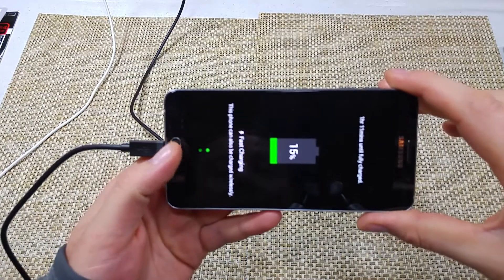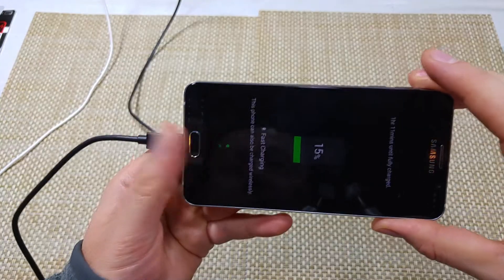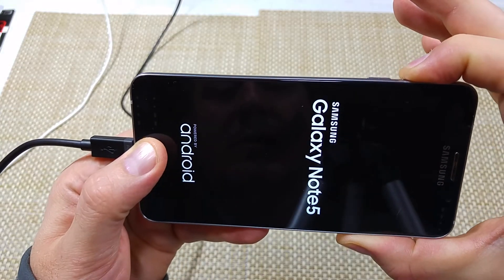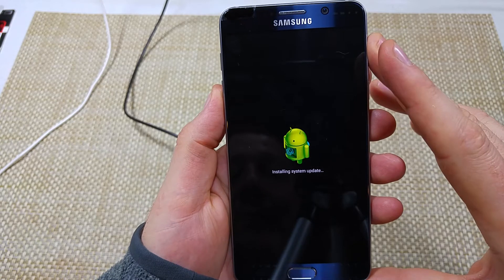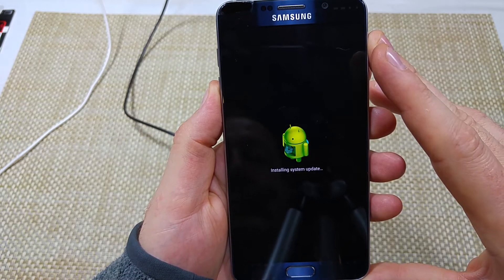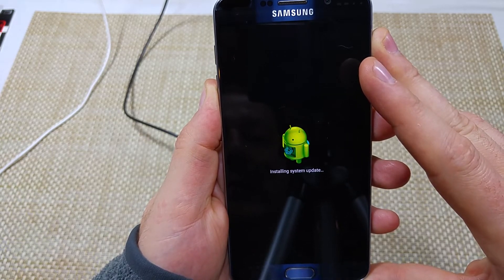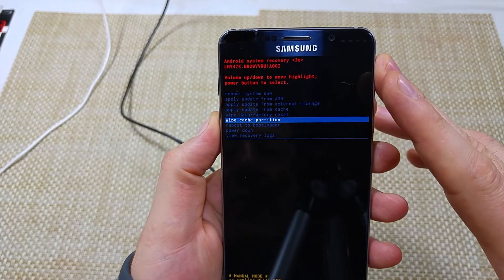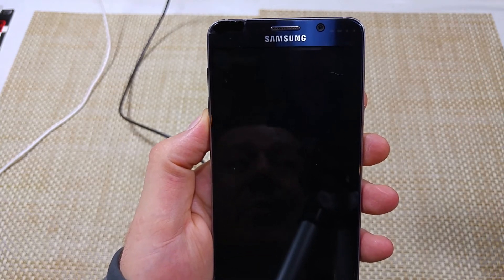Samsung Galaxy Note 5 How to Wipe Cache Partiton steps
How to Wipe Cache Partition on the Samsung Galaxy Note 5 smartphone.  The phone has to be powered off to do this.  You have to press and hold the Home + Power + Volume up buttons together for a few seconds to get into the Android System recovery screen.  Then highlight Wipe Cache Partition.  Select with power key.  Then once complete select Reboot System now.

Usually this will fix issues if they started immediately after a software update.